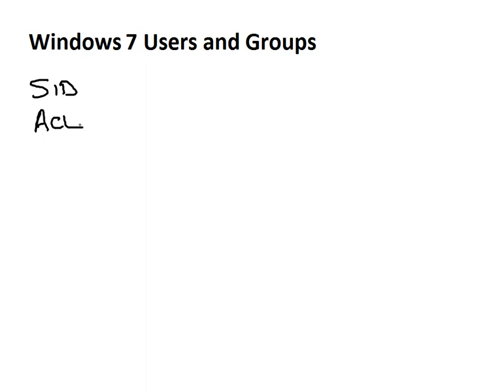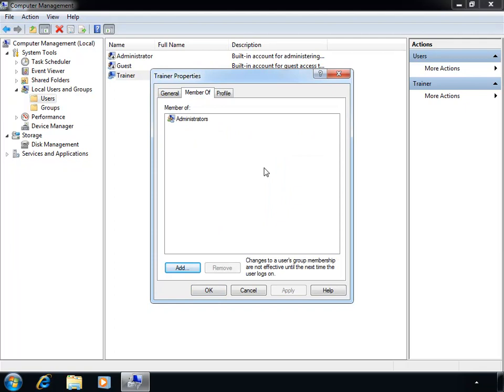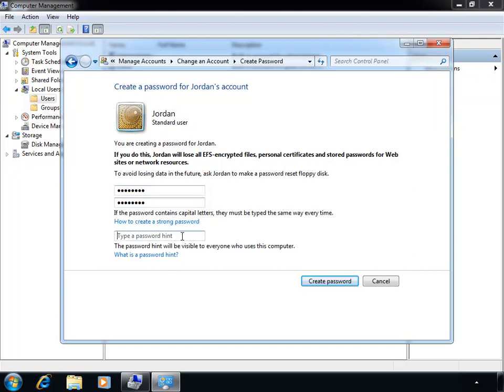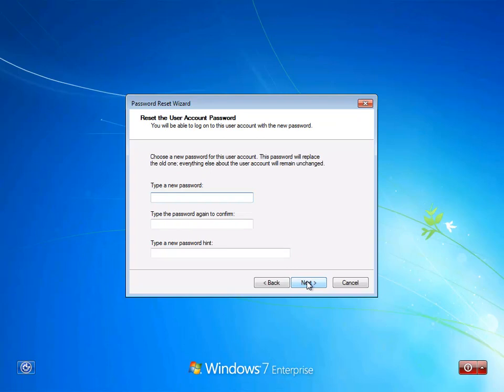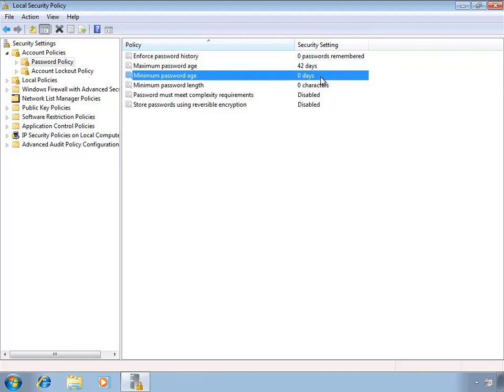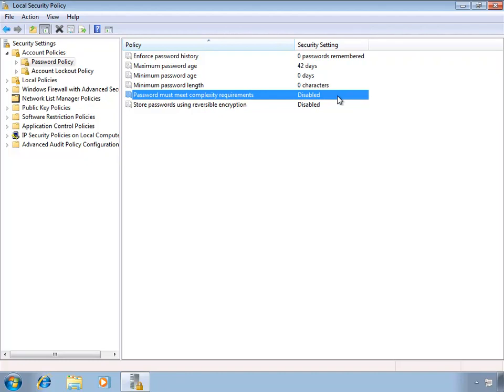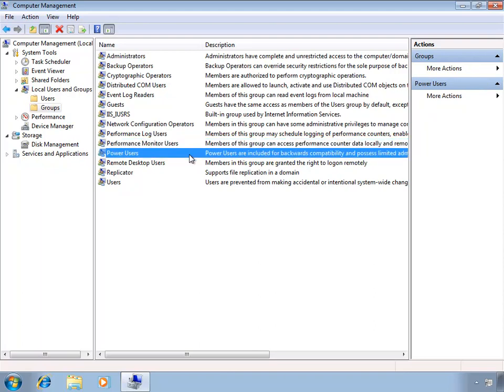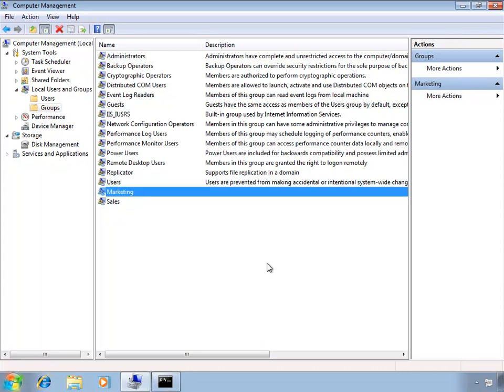Windows 7 Users and Groups